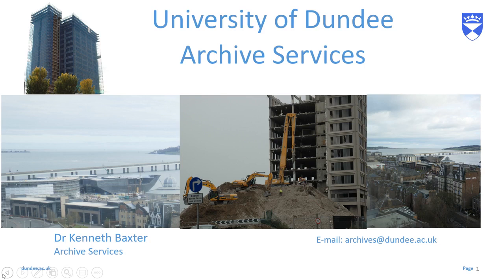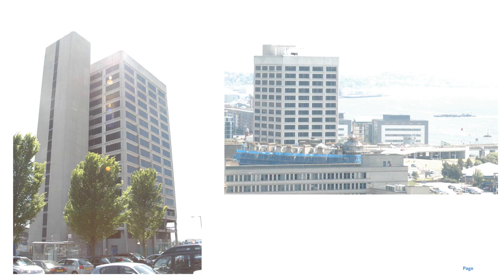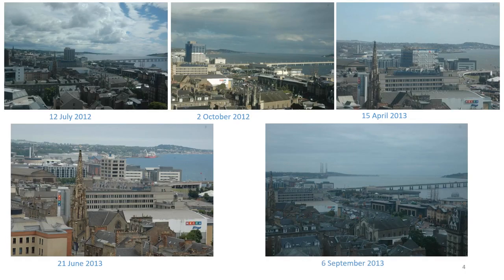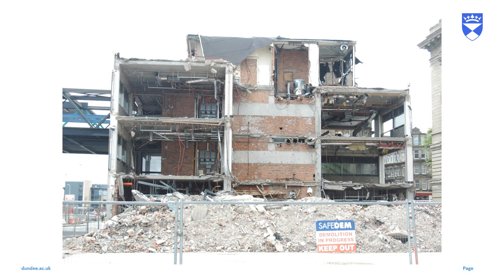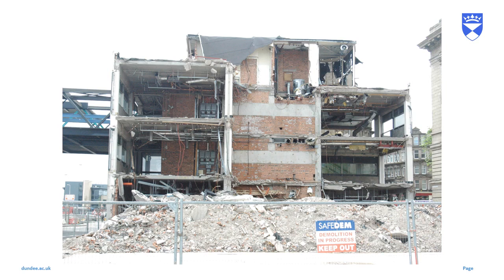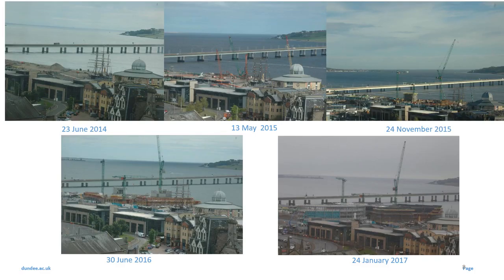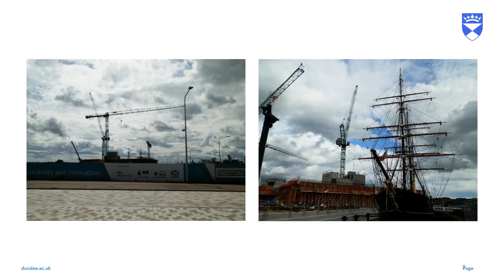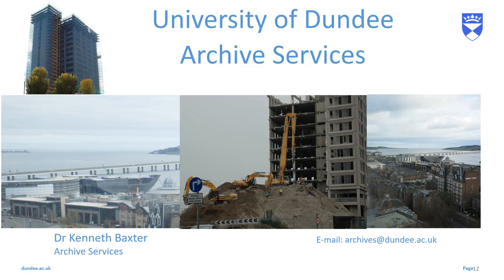University of Dundee Archive Services - Building Dundee's waterfront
From the University of Dundee Archive Services, a video about the recent history of Dundee's waterfront